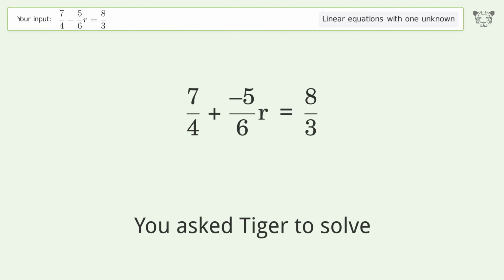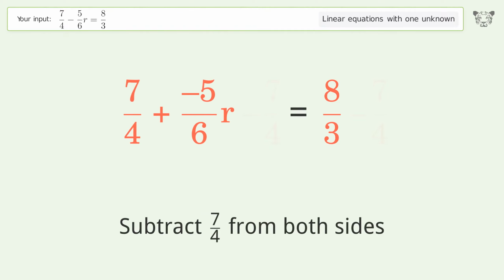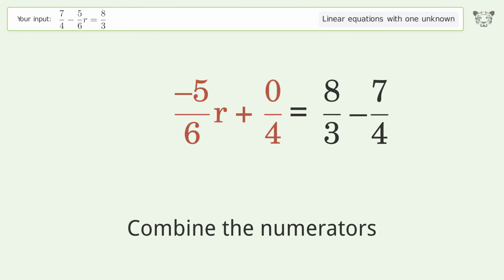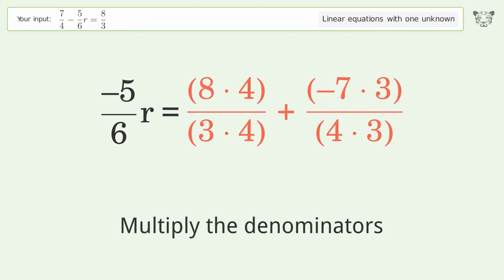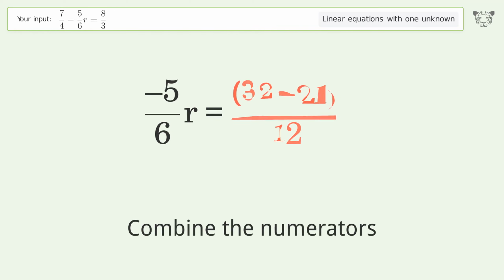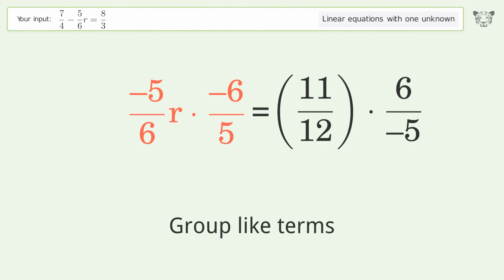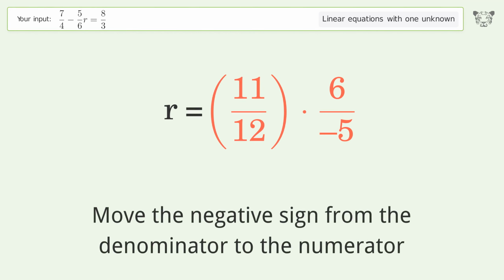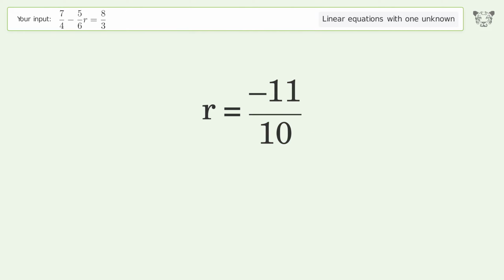Linear equation with one unknown: Solve 7/4-5/6r=8/3 step-by-step solution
Solving 7/4-5/6r=8/3 using the linear equation with one unknown solver

for a step-by-step and more tips and tricks for dealing with linear equations with one unknown.